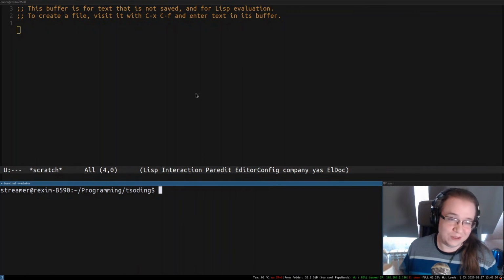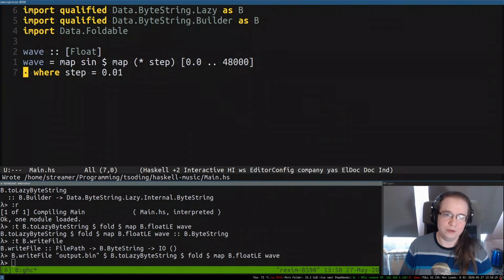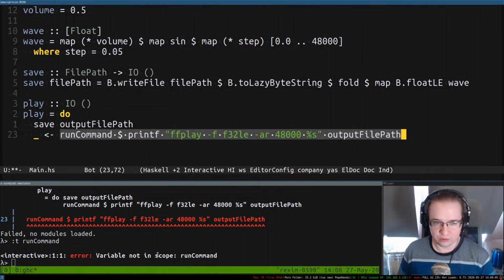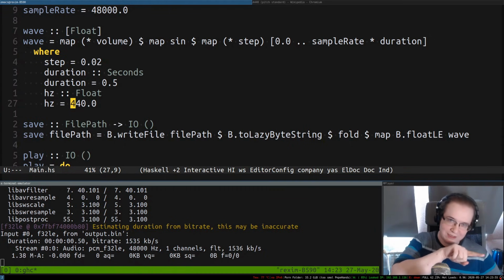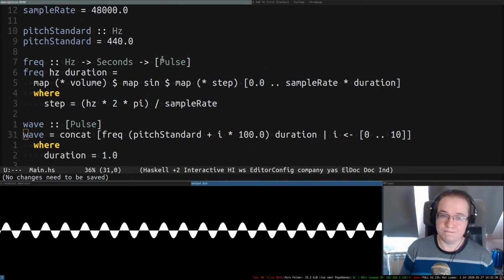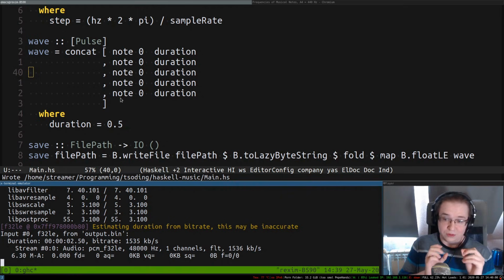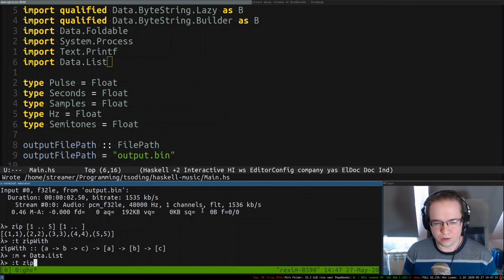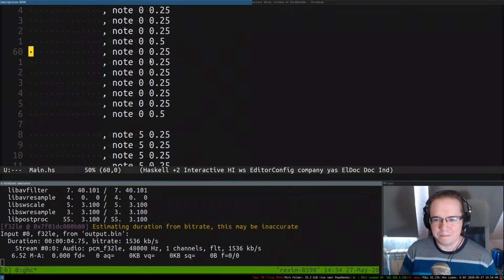Making Music with Haskell From Scratch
Chapters:
0:00 Producing First Sounds
19:03 Frequency in Hertz
28:06 Semitones
34:10 Attack-Release
43:32 Tempo
46:06 Making Music